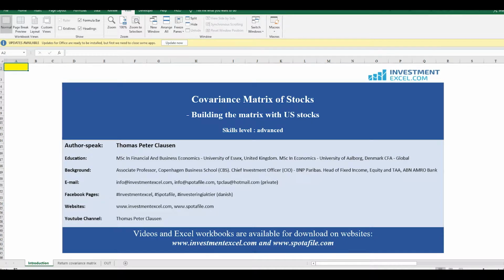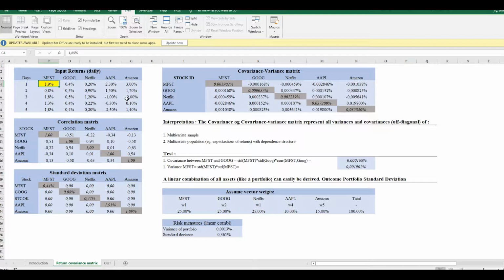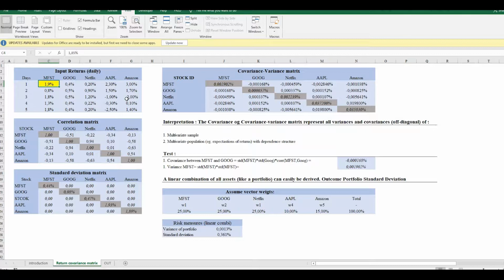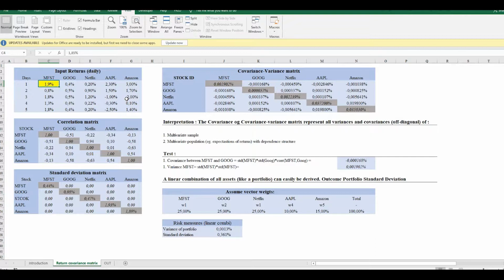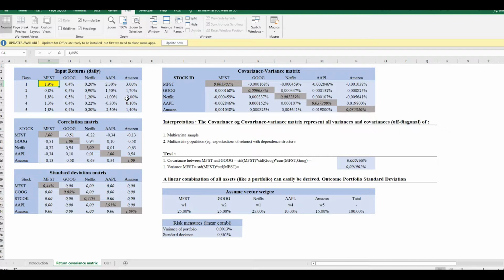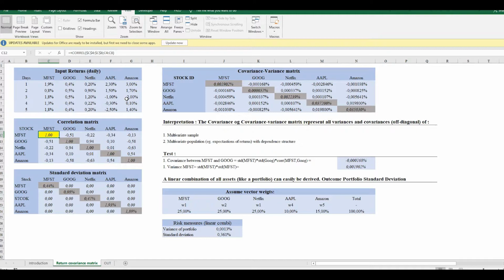Ubanking Academy Excel - Covariance Matrix